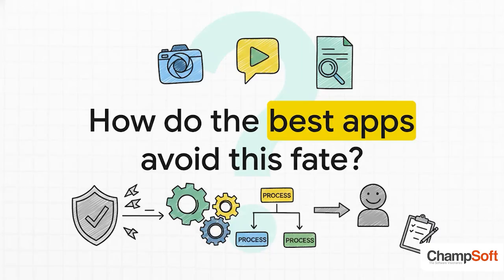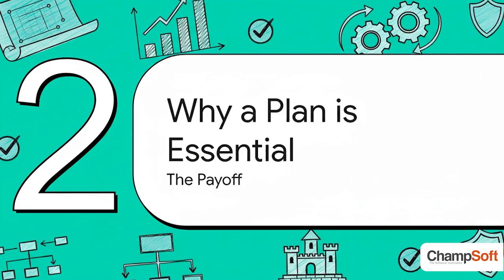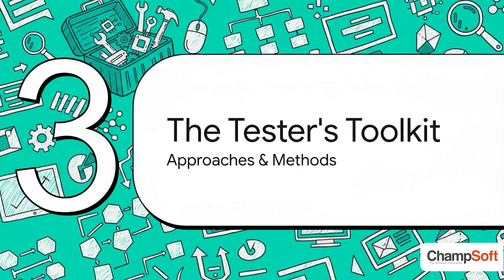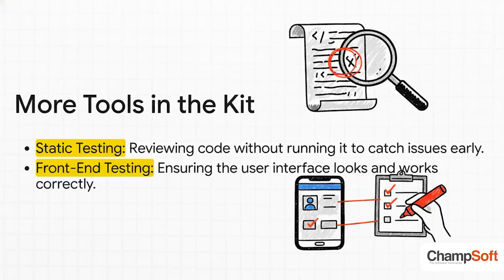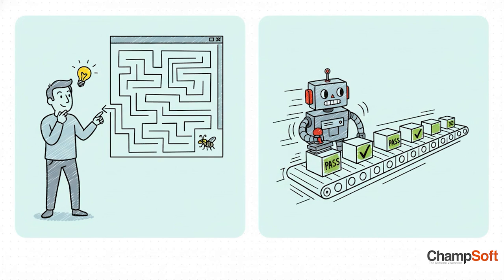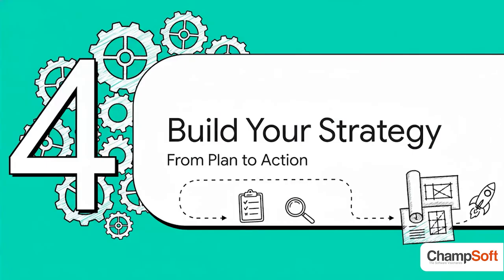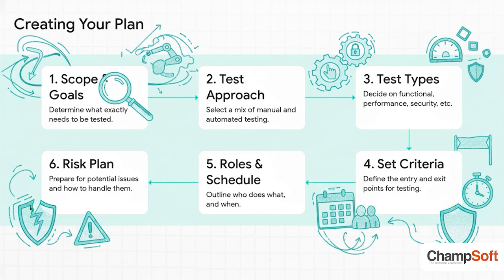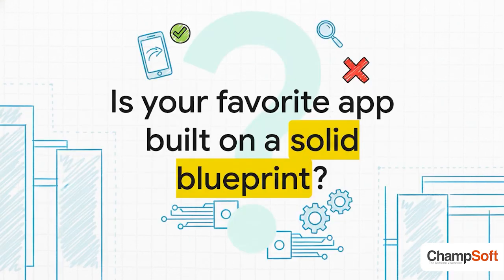Your Software Testing Strategy Is Wrong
Want to build reliable, high-quality software with fewer bugs? In this video, we break down software testing strategies and how they help improve performance, reduce risks, and ensure a smooth user experience.

Learn what a software testing strategy is, why it’s essential in the SDLC, and explore key approaches like static testing, structural testing, behavioral testing, and front-end testing. We also cover the difference between manual and automated testing and how to create an effective testing strategy step by step.

Whether you're a developer, tester, or business owner, this guide will help you deliver better software products with confidence.